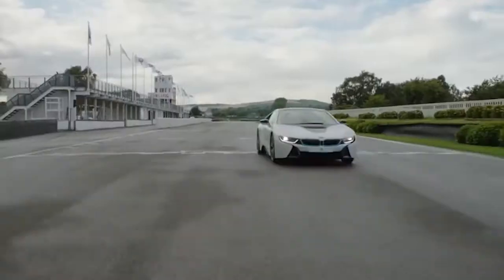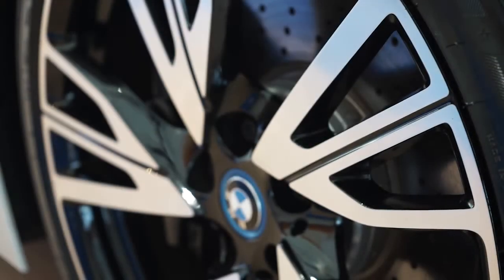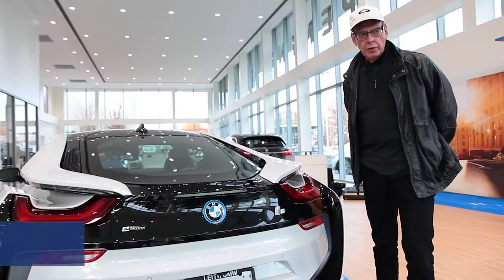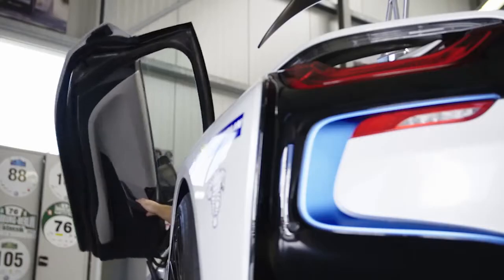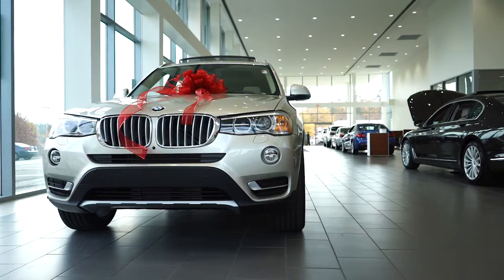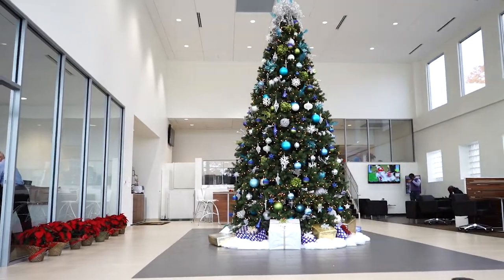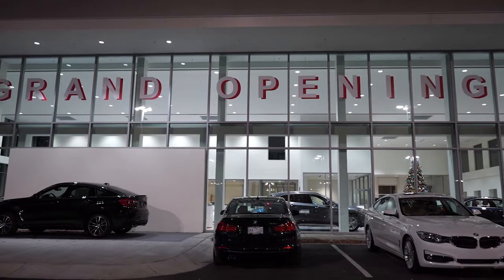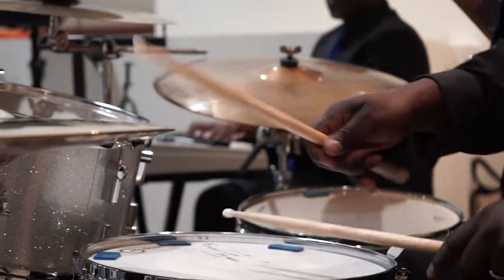2017 BMW i8 & a Grand Opening to Remember at Leith BMW - LeithCars.com Zero To 60TV: EP-3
The LeithCars.com crew takes Zero To 60TV on location to Leith BMW-Raleigh for the launch of their gleaming new facility. We also get you up close with the BMW i8 supercar, race a Z4 in the showroom, and more on this month's episode.